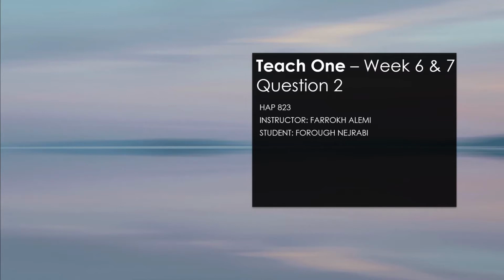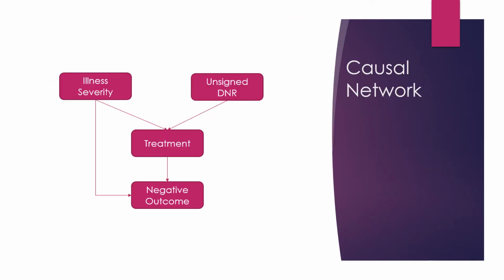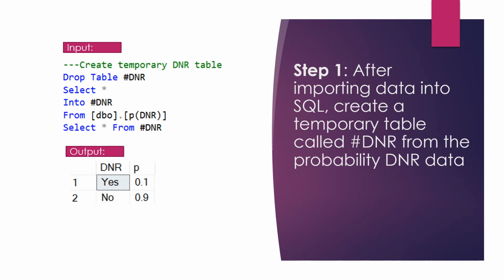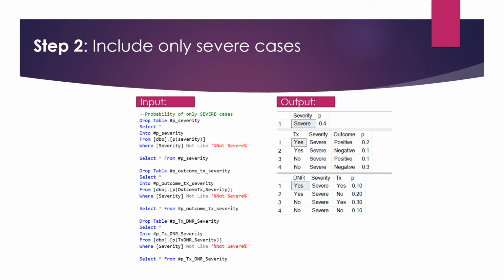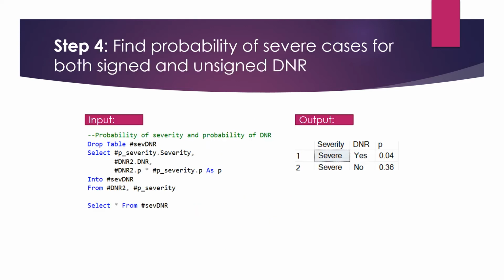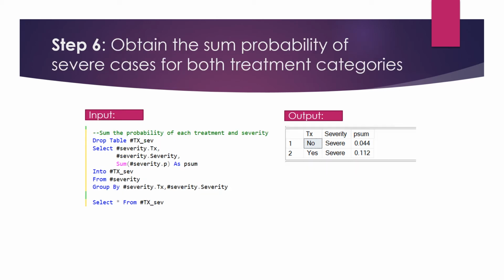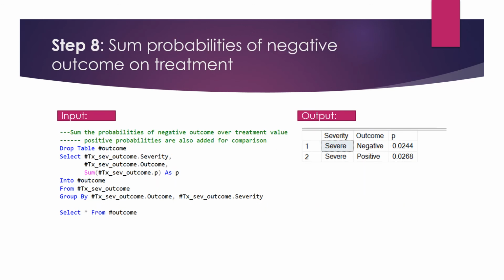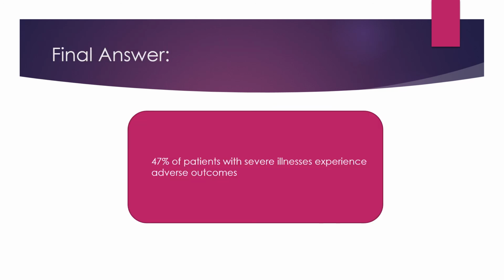HAP 823 Teach One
This video was prepared as part of the Health Informatics graduate program at George Mason University. Course HAP 823, Comparative Effectiveness. Course Instructor: Farrokh Alemi. Narrator: Forough Nejrabi.